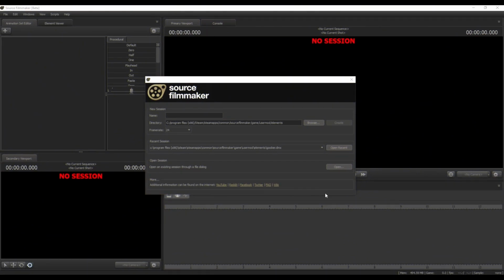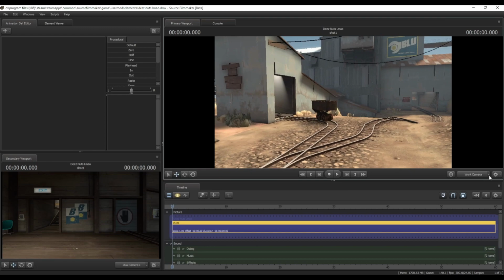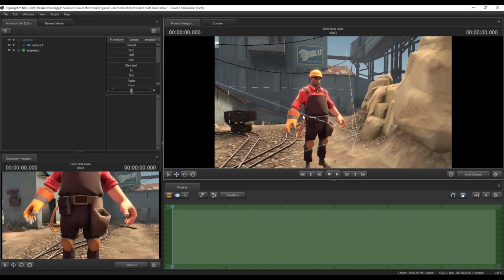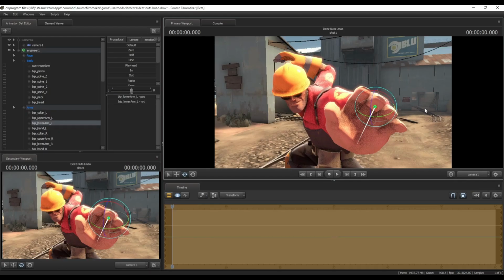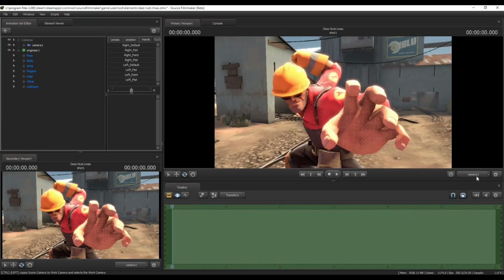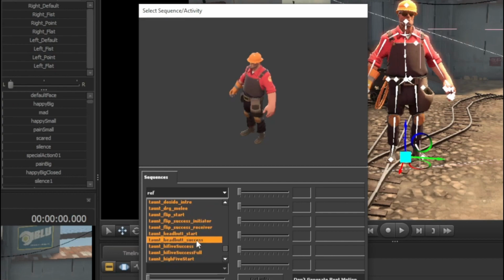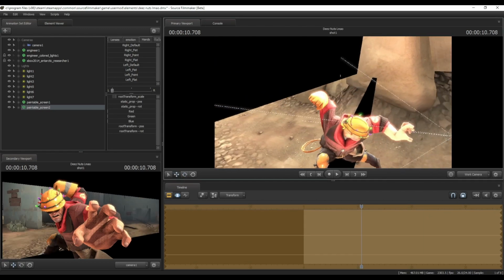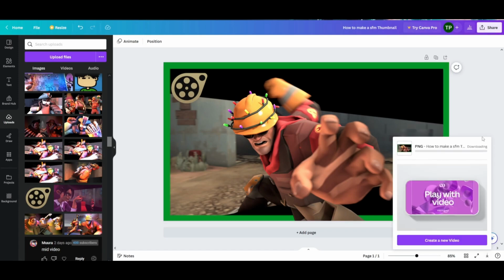[SFM] How To Make an SFM Thumbnail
It helps me in the long run. Thank you and have a nice day :))

Summary: This video is a little bit different. I wanted to show you all how I made my thumbnails using Source Film Maker. I go by step by step on how I do it and some tips on what to do when just starting making sfm thumbnails. The example I did was Team Fortress 2 (tf2) because I make tf2 content and it's pretty self explanatory.

Chapters:

0:00 Intro
0:12 Section 1: Setting Up
1:57 Section 2: Scene Building
3:52 Section 3: Character Basics
6:30 Section 4: Posing Basics
10:45 Section 5: HWM Facial Expression
11:44 Section 6: Adding Cosmetics
13:28 Section 7: Lighting
15:27 Something alittle extra ;)
16:39 Camera Stuff
17:05 Section 8: Rendering Processes
17:54 Thumbnail Making
18:39 Outro :p